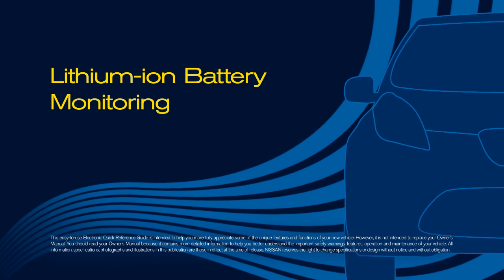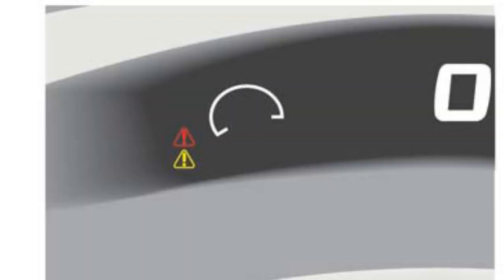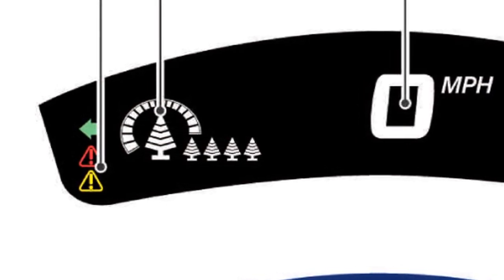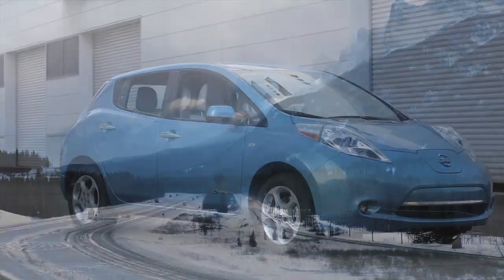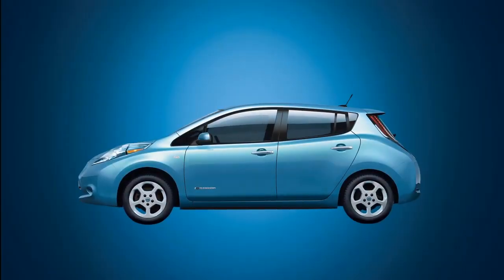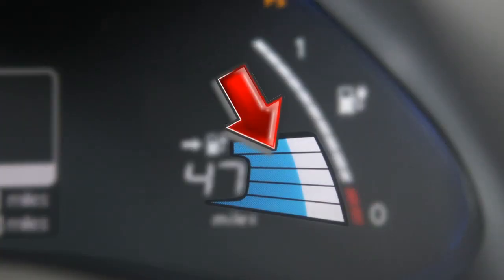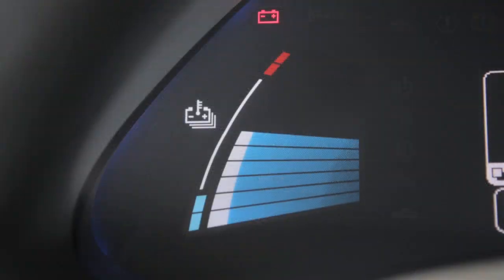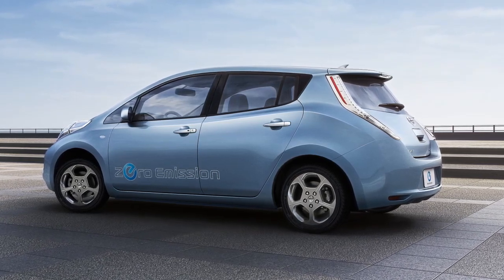2013 Nissan LEAF - Lithium-ion Battery Monitoring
There are a variety of meters, gauges, warning and indicator lights to monitor battery status. Monitoring these displays and adjusting your personal driving techniques accordingly, makes it possible for you to minimize the energy usage in your vehicle.

Behind your steering wheel you'll see two meters. In the upper meter you'll find the Master Warning Lights and the ECO Indicator. The lower meter displays the Lithium-ion Battery Temperature Gauge, Power Meter, Driving Range, Lithium-ion Battery Available Charge Gauge and the Lithium-ion Battery Capacity Level Gauge.

The Master Warning Lights illuminate when any warning or indicator lights are illuminated or if any vehicle information warnings appear in the dot matrix liquid crystal display. This light may illuminate for a variety of reasons and the color of the light that illuminates depends on the type of malfunction detected. Consult your Owner's Manual for further information on the Master Warning Lights and additional details on its operation.

The ECO Indicator provides you with a method for monitoring and adjusting your personal driving habits in order to reduce energy consumption and minimize energy usage in your vehicle. There are many variables the vehicle uses to calculate the ECO driving level, including: accelerator and brake pedal operations, driving conditions, air conditioner and heater usage, and the traction motor's idling time.

These bars display the current ECO driving level. The number of bars increases as ECO driving levels improve. When you achieve a certain ECO driving level, the segments of a large tree will start to appear in the display. The system evaluates the ECO driving level for individual driving styles, which affects the number of segments illuminated on the tree. Each time the large tree reaches maximum size, another small tree appears next to the big tree. The number of small trees increases as ECO driving is improved. These levels are stored in the Navigation System, enabling you to track ECO driving levels over the lifetime of the vehicle.

The Lithium-ion Battery Temperature Gauge displays the battery's temperature. The temperature can change based on factors such as, outside air temperature and driving conditions. The temperature is in the normal range when the indicator falls within this area. If the indicator nears the red zone, reduce vehicle speed to decrease the battery temperature. If the indicator rises above normal range, stop the vehicle as soon as safely possible.

Do not store the vehicle in temperatures below −13° for over seven days. If the outside temperature is −13° or less, the Lithium-ion battery may freeze and it cannot be charged or provide power to run the vehicle. The Lithium-ion battery heater does not operate if the available Lithium-ion battery charge is less than approximately 30% and the charger is not connected to the vehicle. To help prevent the Lithium-ion battery from freezing, do not leave the vehicle in an environment if temperatures may go below -4° unless the vehicle is connected to a charger.

This Power Meter displays the traction motor power consumption and the regenerative brake power supplied to the Lithium-ion battery. The dots will increase or decrease depending on driving conditions. When the battery is charged with power produced by the regenerative brake system the central dot moves to the left. When the battery discharges and power is supplied to the motor the central dot moves to the right. Please consult your Owner's Manual for more information on this feature.

The Driving Range displays the estimated distance your vehicle can be driven before recharging is necessary and is constantly calculated based on driving style and operational conditions, as well as the amount of available battery charge and the actual power consumption average. The driving range will vary every time the vehicle is fully charged, based on the actual average energy consumption from the last time the vehicle was driven. Vehicle range may be reduced when the temperature drops below -4°.

The Lithium-ion Battery Available Charge Gauge displays the Lithium-ion battery charge available to run the vehicle. The Low Battery Charge Warning Light and the Master Warning Light will appear, when the remaining battery charge is low. You should recharge the vehicle before the gauge reaches the bottom line.

The Lithium-ion Battery Capacity Level Gauge displays the amount of charge the Lithium-ion battery is capable of storing. The vehicle battery, like all lithium-ion batteries, will experience gradual capacity loss with time and use. As this occurs, the indicators on the Lithium-ion battery capacity level gauge will be reduced to reflect the current battery capacity.